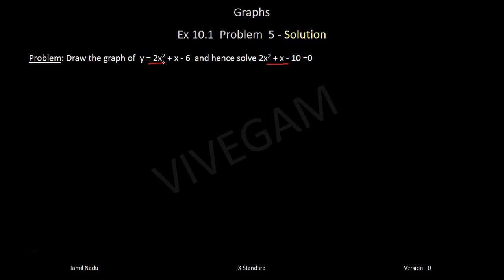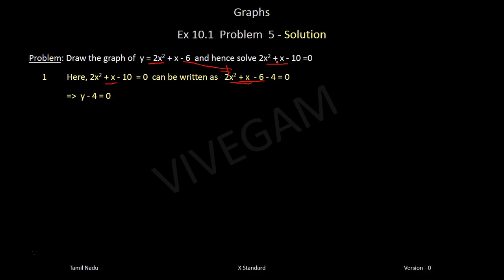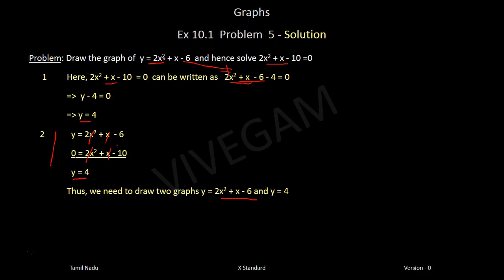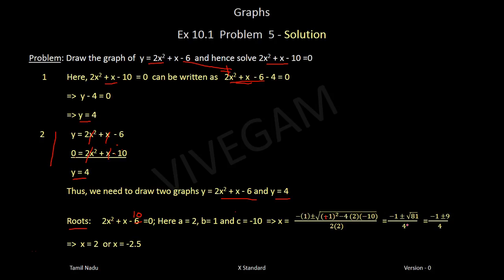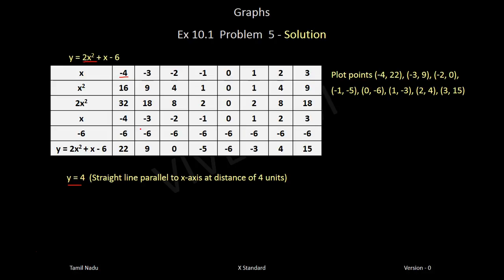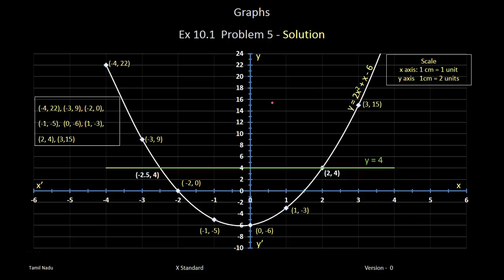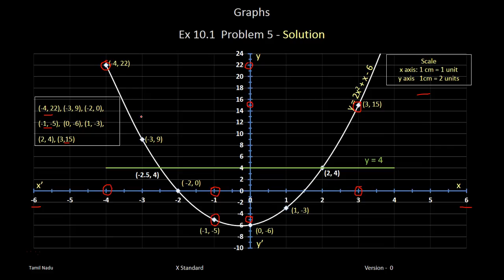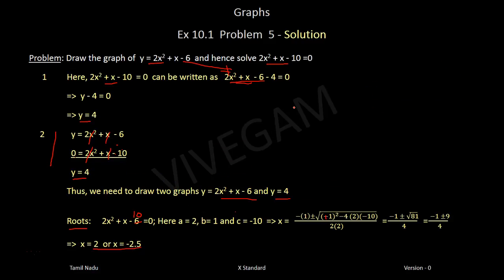10 1 5